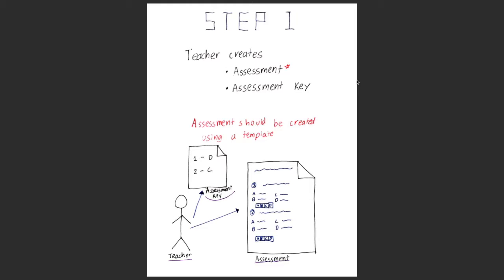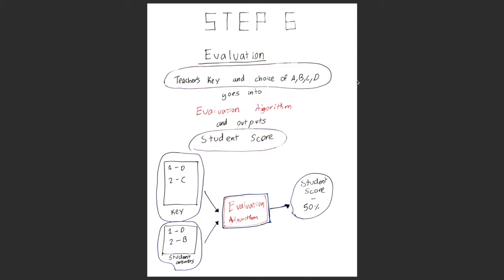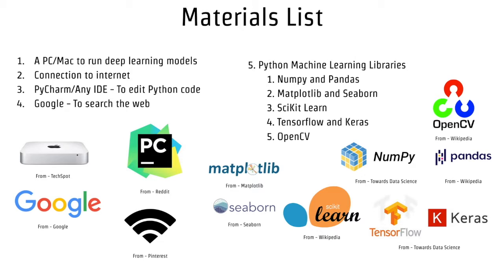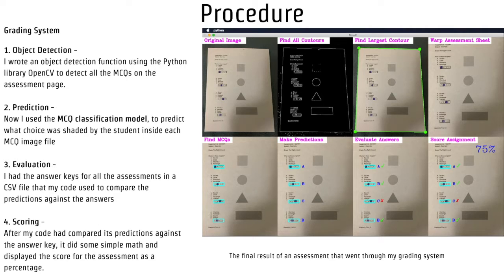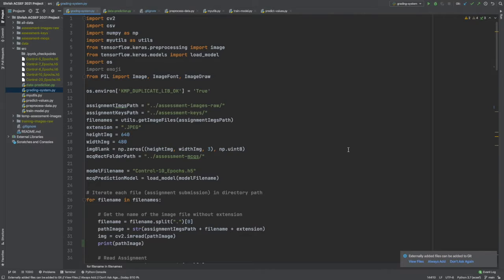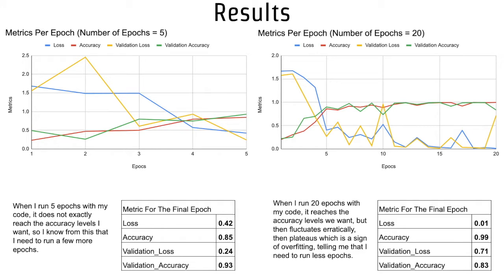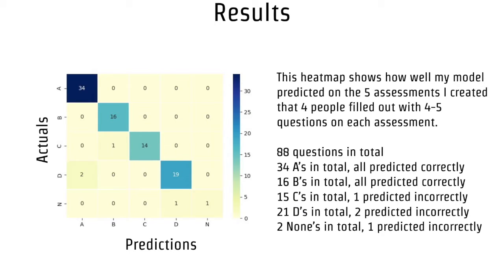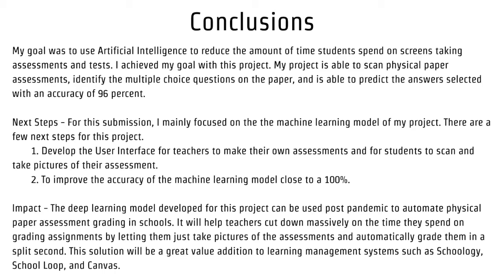Science Odyssey 2021 Project Video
Using Artificial Intelligence to Grade Student's Physical Paper Assessments.